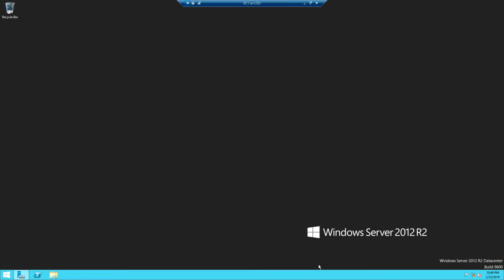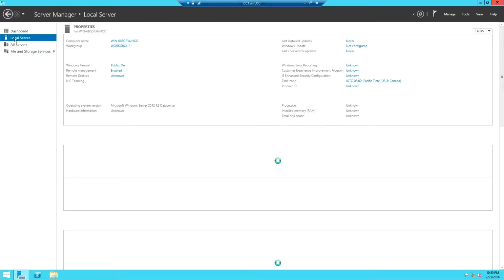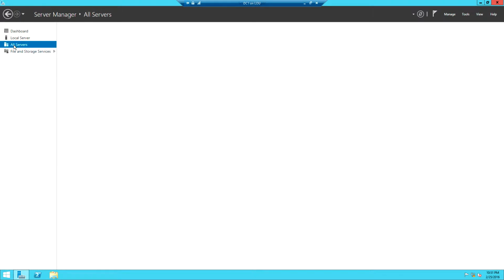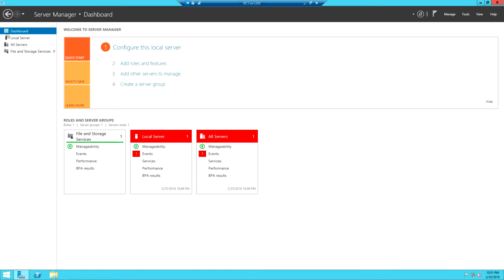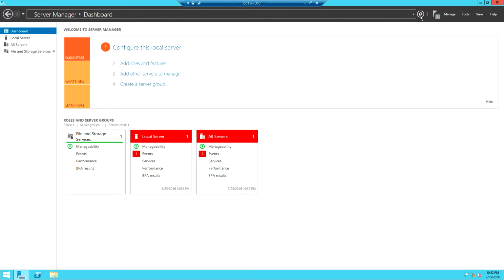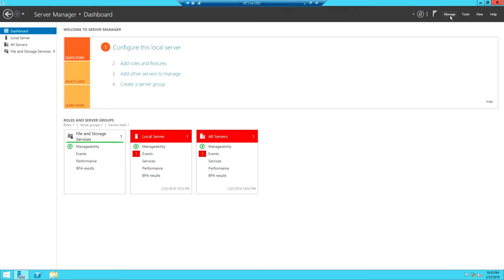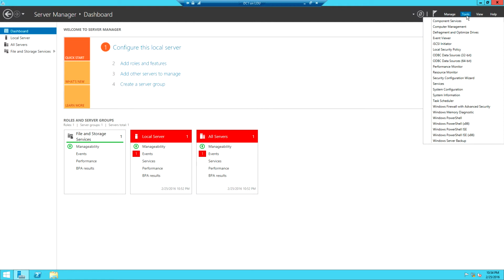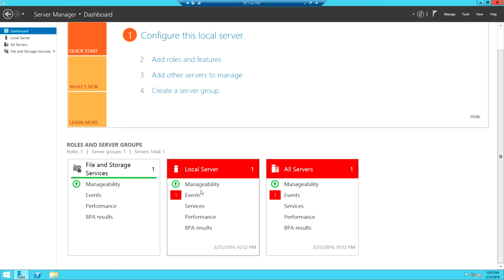08 Server Manager 2012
A Look at the Server manager in Server 2012